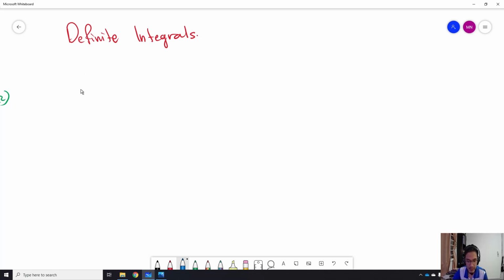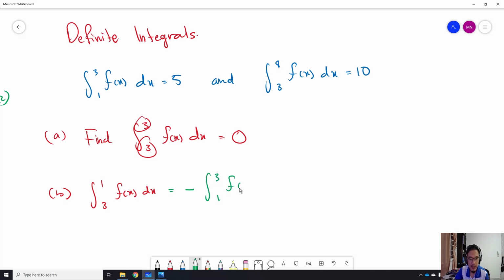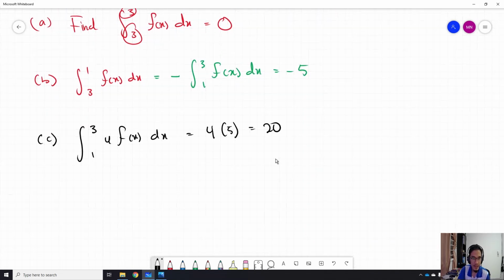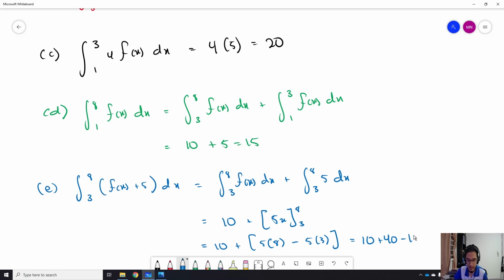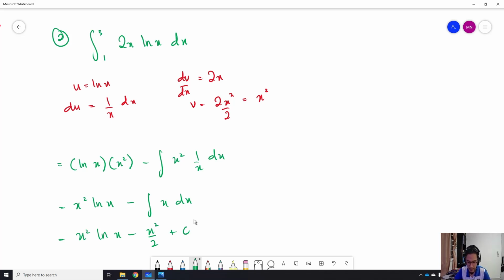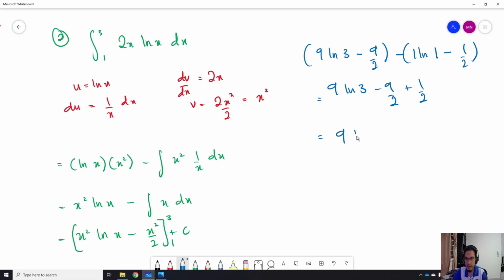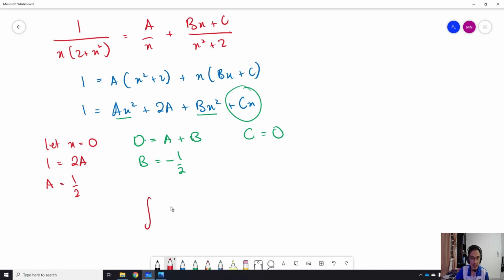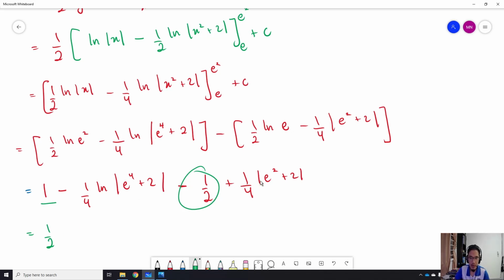Chapter 2 Definite Integrals (Part 1)